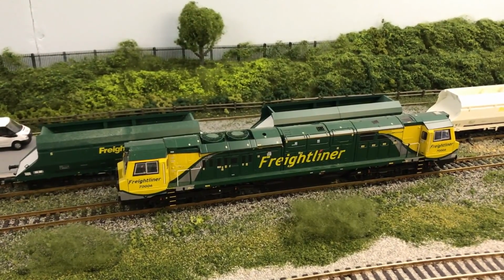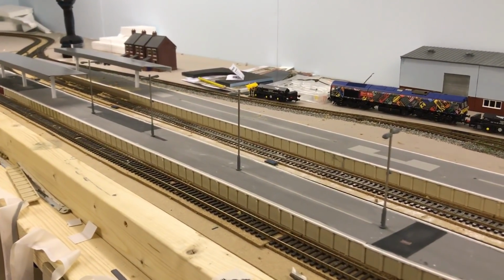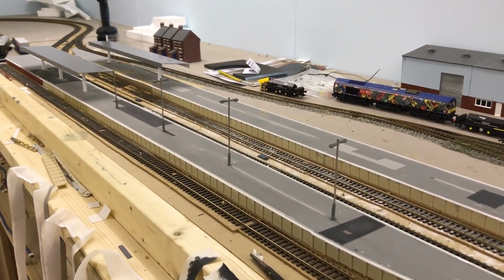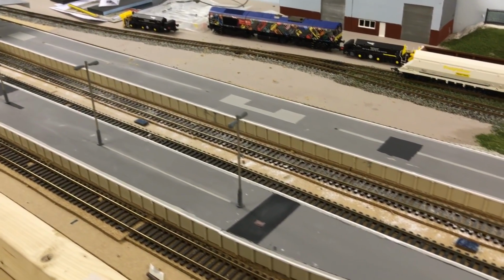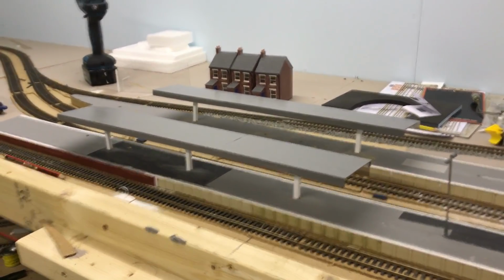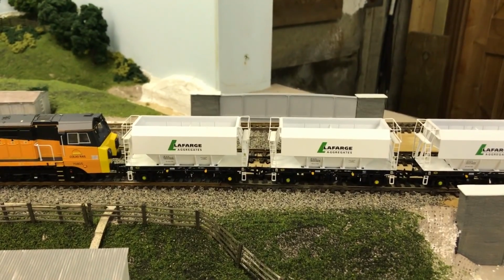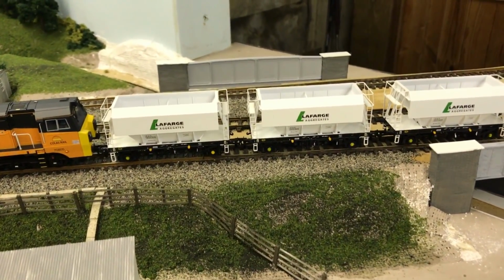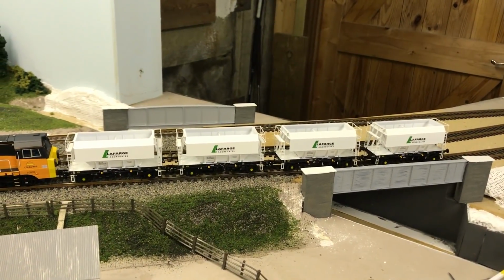December Update & Running Session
Just want to say a Merry Christmas to all viewers and subscribers, and thankyou all for watching my videos this year. Looking forward to progressing with the channel and the layout in 2019. All the best!